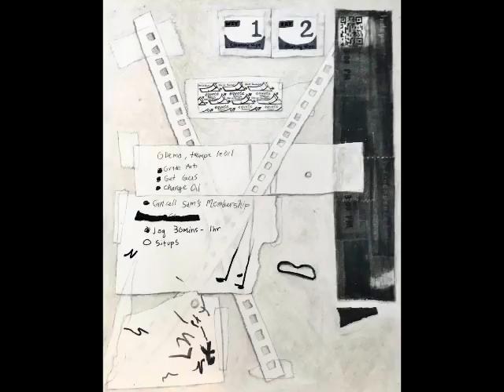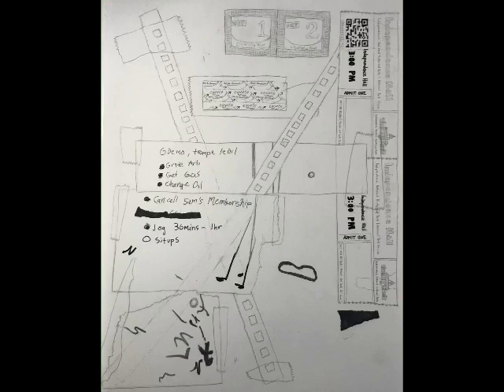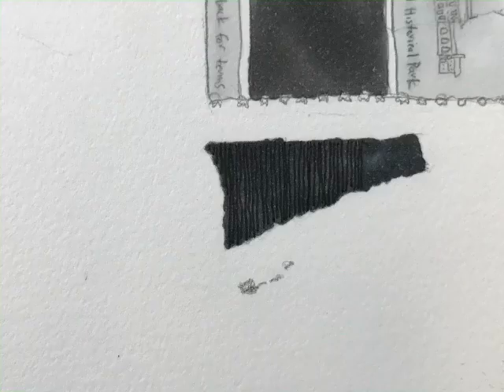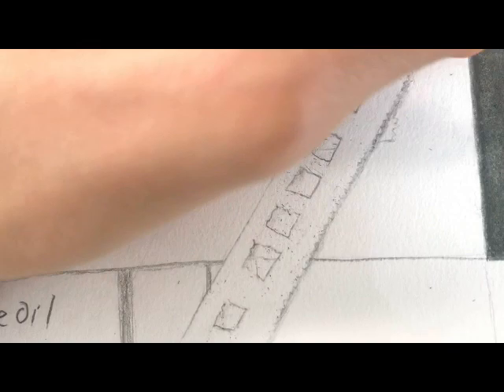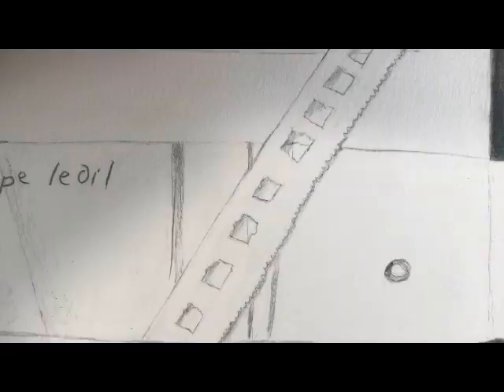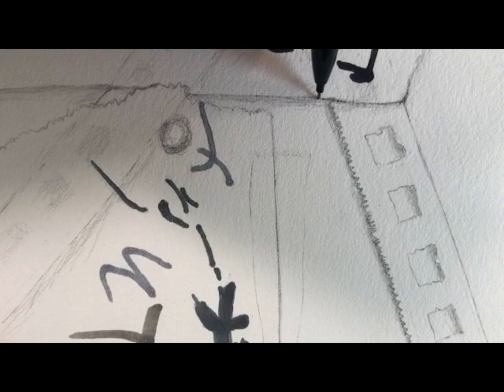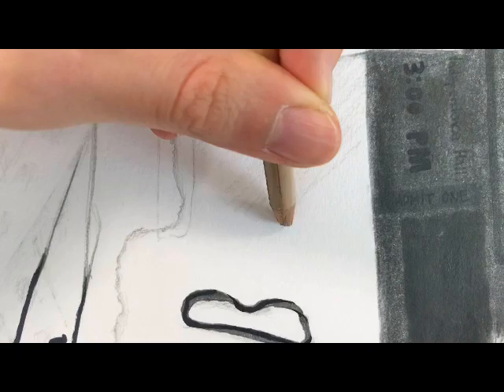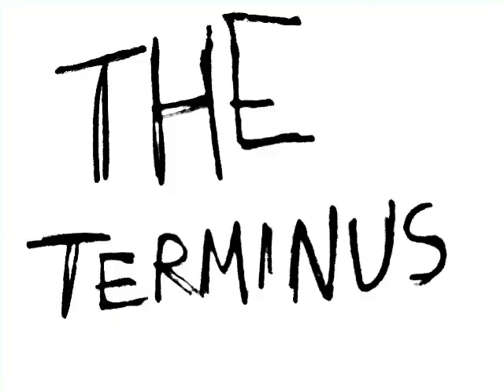Trompe L’oeil Drawing: Part 2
This is the second part of the Trompe L’oeil Drawing! It a multi-media, black, white, and gray artwork that focuses on texture.